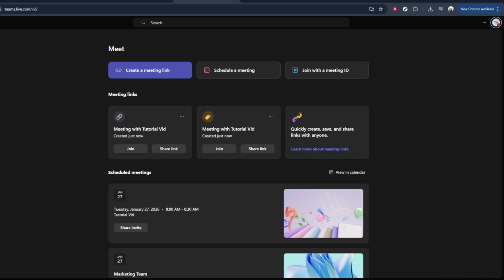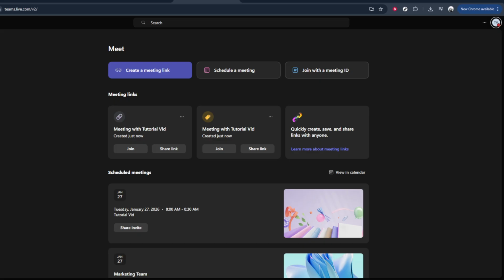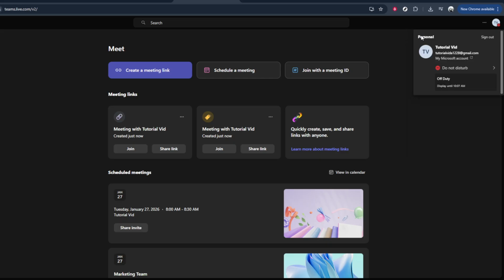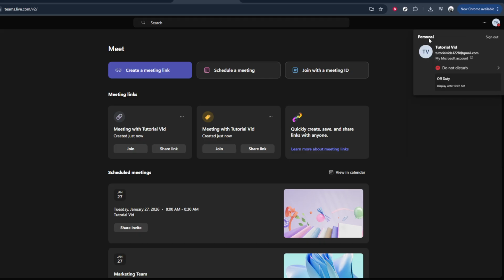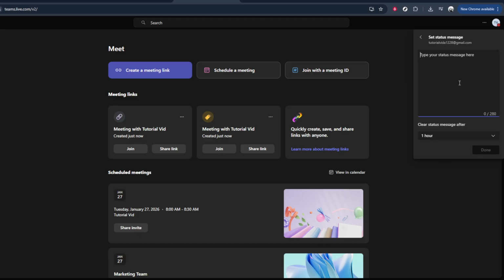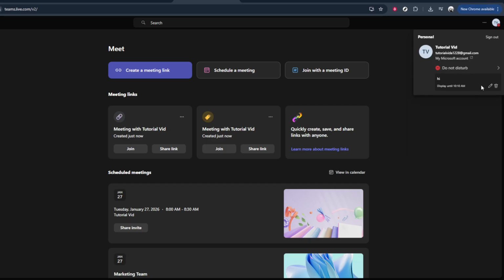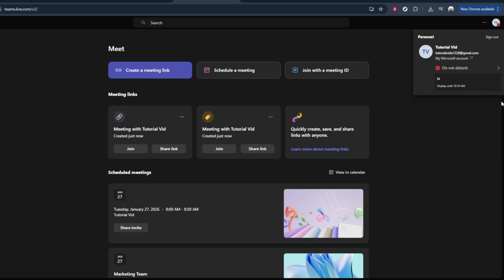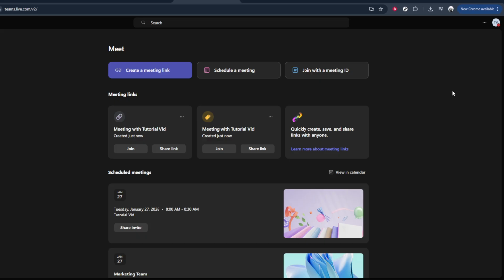How to Delete a Status Message in Microsoft Teams | Quick Guide 2026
In this video, you’ll learn how to delete a status message in Microsoft Teams, helping you manage your availability and keep your profile up-to-date for clear communication with your team.